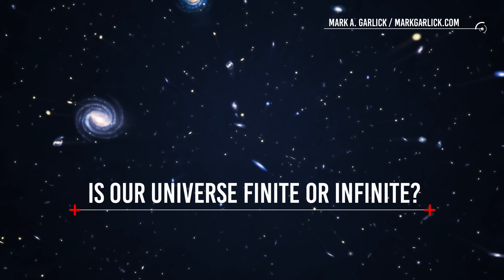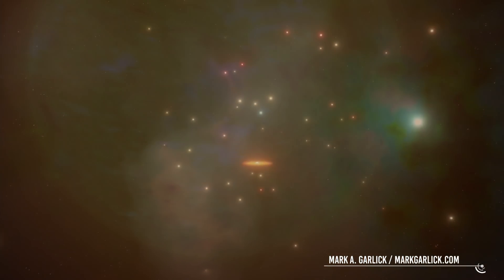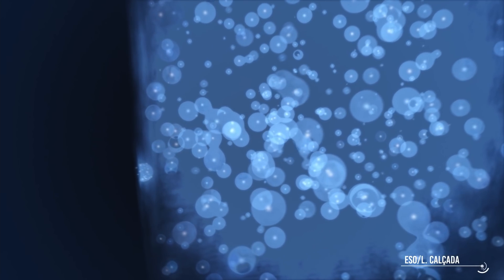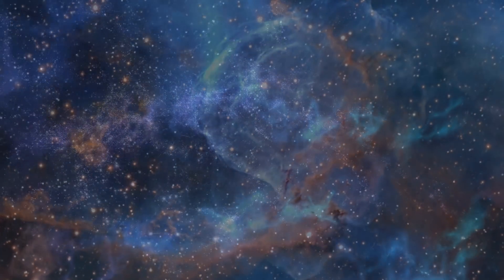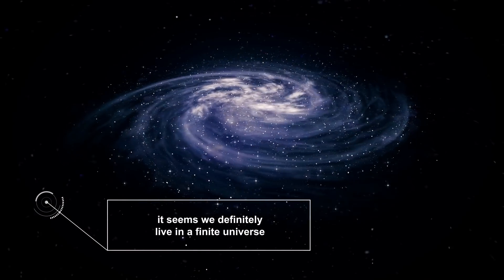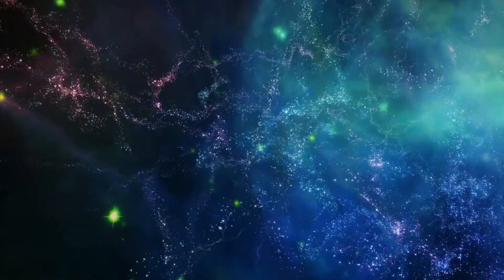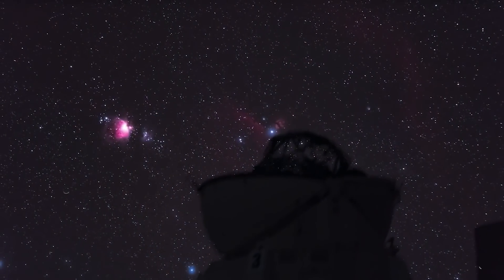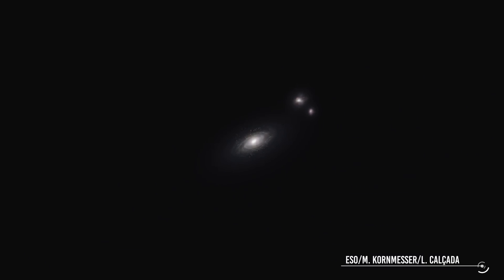Is The Universe Infinite? What Shape Is It?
We know that about 13.8 billion years ago, the Big Bang gave birth to the universe we live in.
We know also it's been expanding and cooling ever since.
Actually, we know a lot about it, but something is missing.
For example, we can't really answer the question: is our universe finite or infinite?
We know a bunch of things about its size. We know it's way bigger than we can imagine. Also: Is it a flat universe? Or a curved one.

Follow me in this video to get to know more about the shape and size of our universe!
Cosmology is the discipline that tries to explain how our universe began, and how it evolved.
Cosmology also tries to put some bounds to its shape and geometry.

Credits: Ron Miller
Credits: Mark A. Garlick / MarkGarlick.com
Credits: Nasa/Shutterstock/Storyblocks/Elon Musk/SpaceX/ESA/ESO
Credits: Flickr

Video Chapters:
00:00 Introduction
00:41 What is Cosmology?
02:32 The Cosmic Microwave Background
03:37 What does the CMB have to do with the size of the universe?
04:39 Why is it the reason to believe our universe could be infinite?